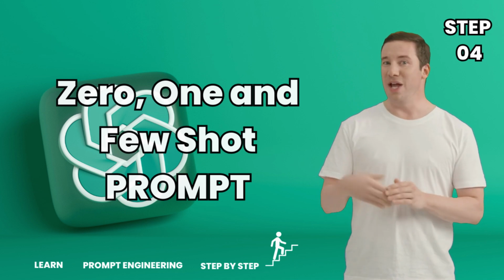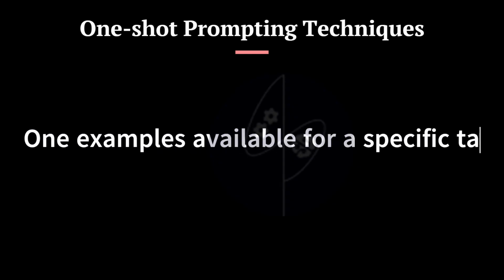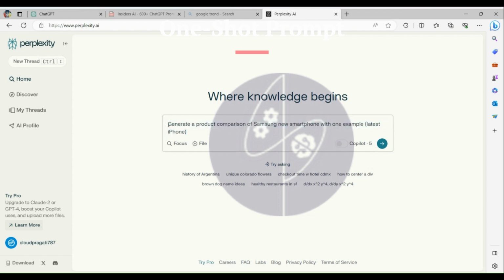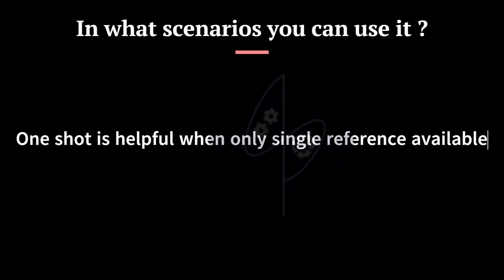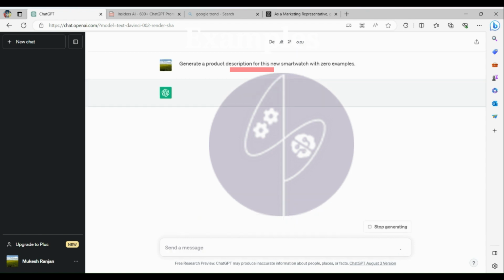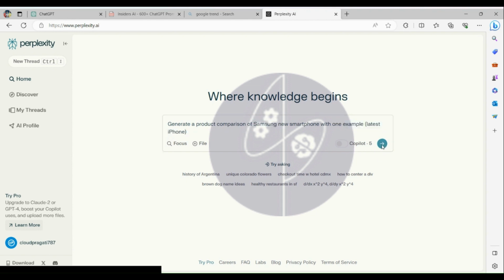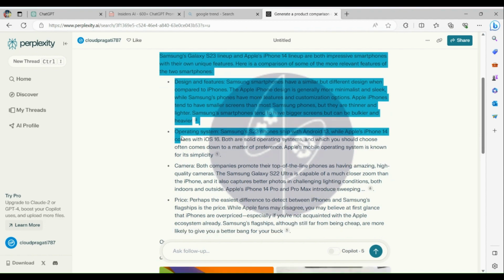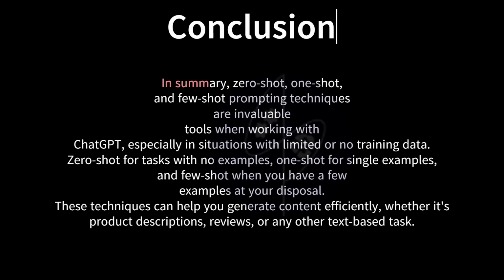Engineer the Future of AI: Zero, One, and Few-Shot Prompts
Join us in this video as we dive into the engineering behind zero-shot, one-shot, and few-shot prompting techniques in AI. Discover how these techniques are crafted to empower AI models to understand and respond to queries with unmatched efficiency and adaptability. Engineering meets AI innovation—watch now!